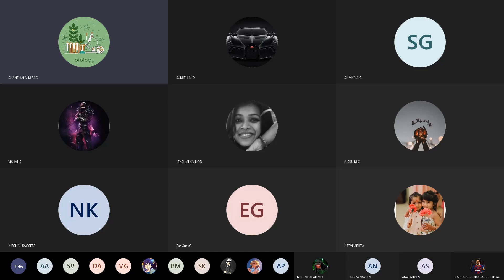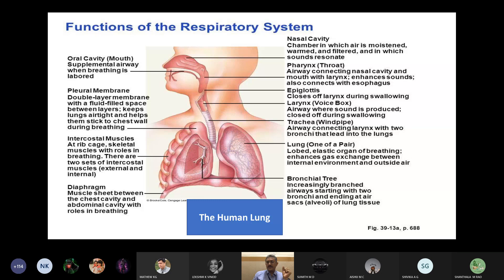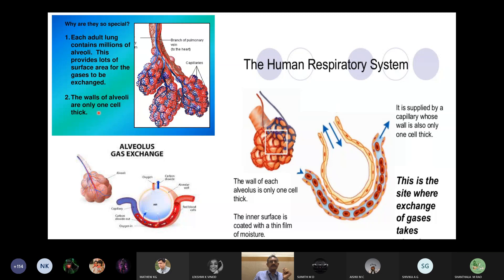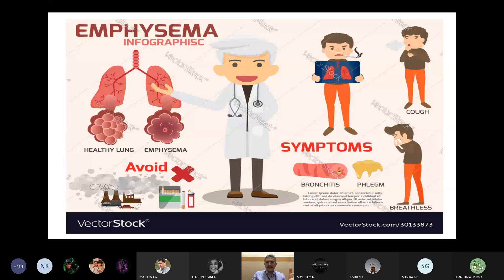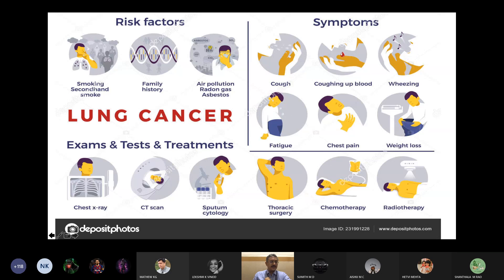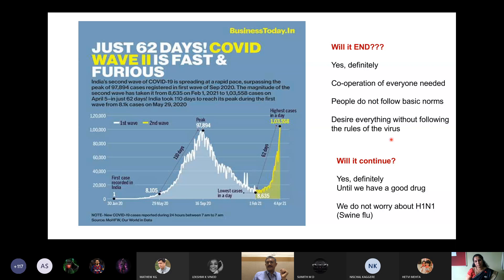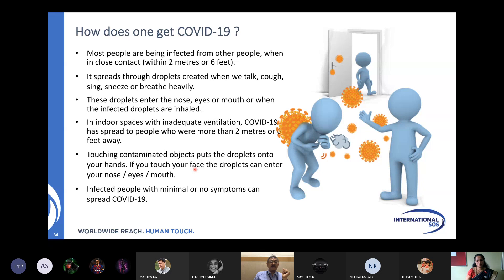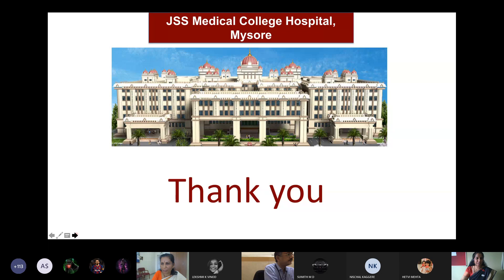An Expert Talk on Respiration and Respiratory Disorders For EPS Students of Grade X -13/08/2021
Guest Speaker:
Dr. P A Mahesh - Professor, Pulmonary Medicine, JSSMC, JSSAHER, Mysuru.